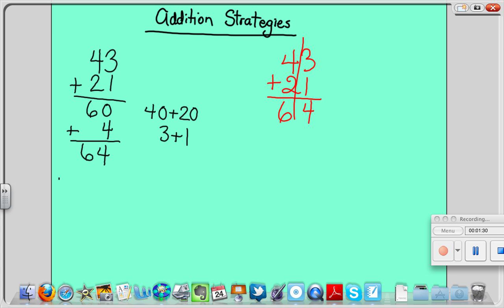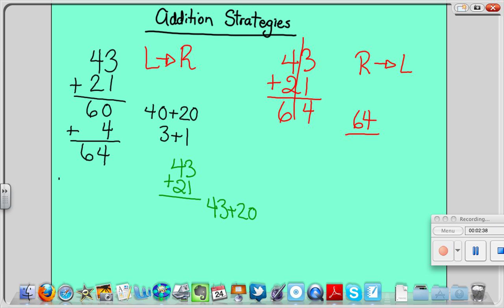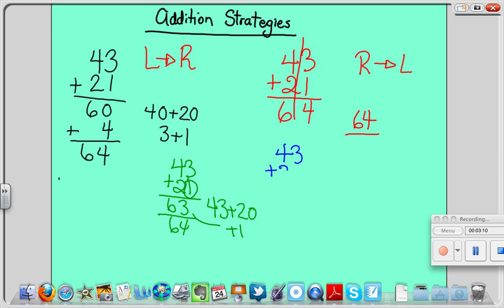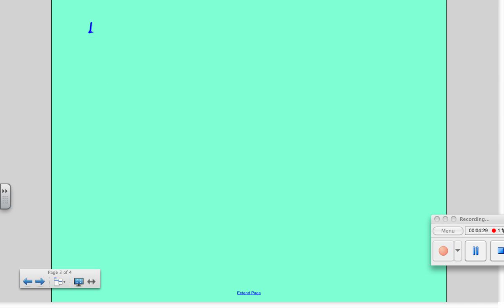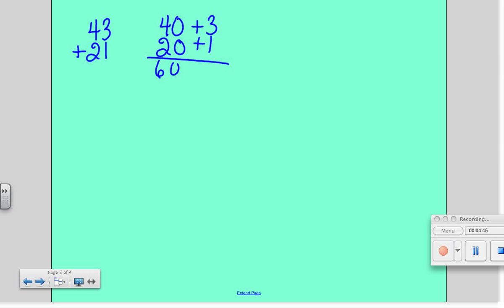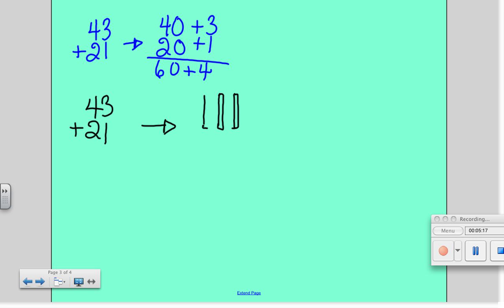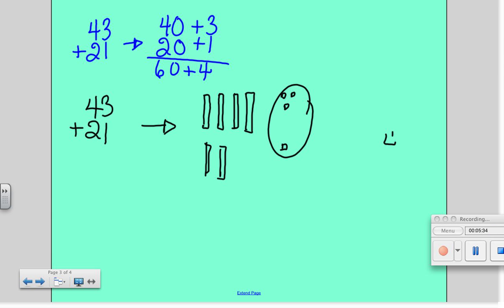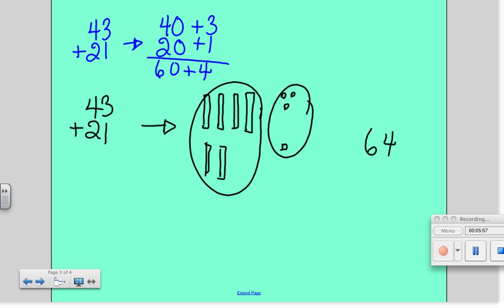add'n strategy review